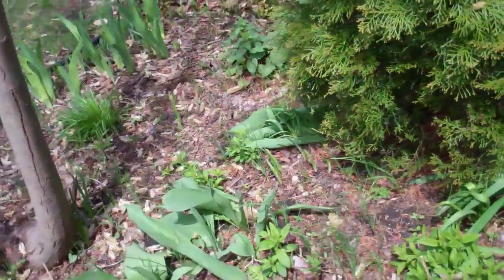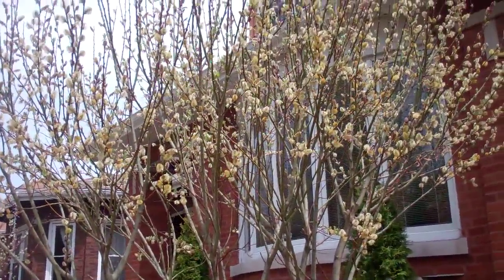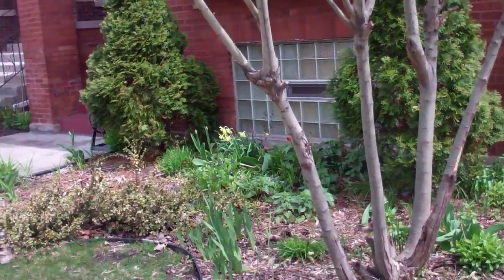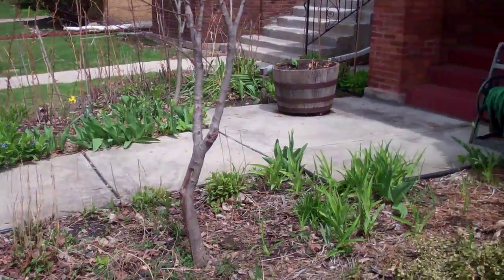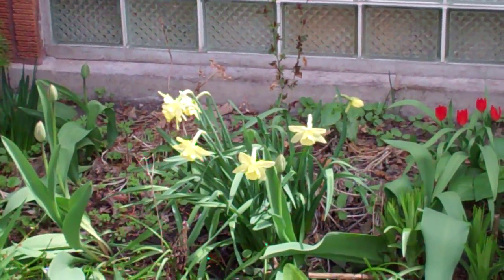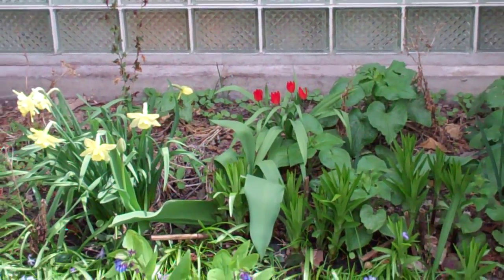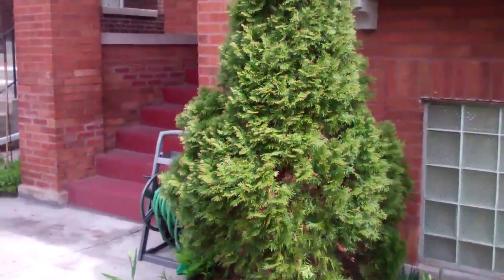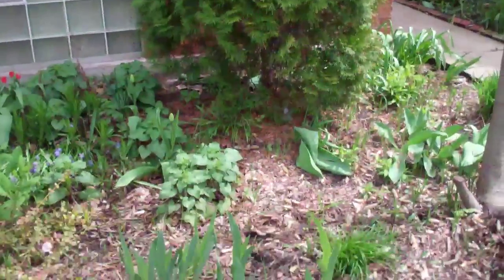WB Garden Update 4/21/11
Storms gone, more coming, April Showers bring May flowers!